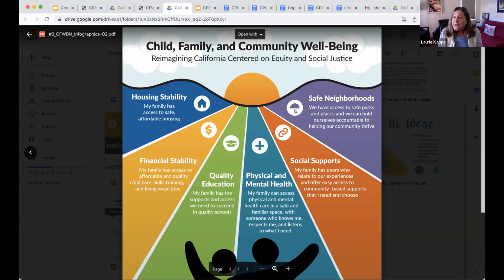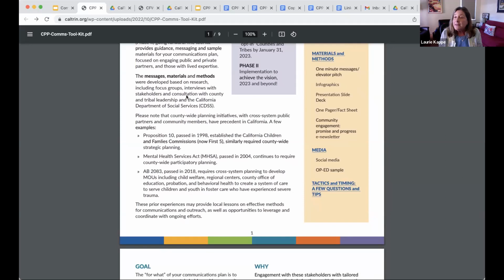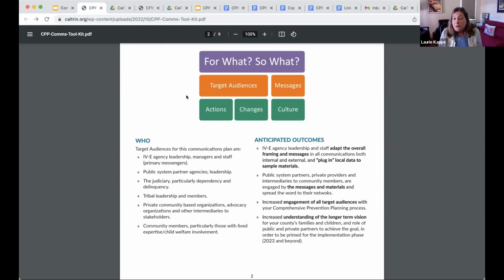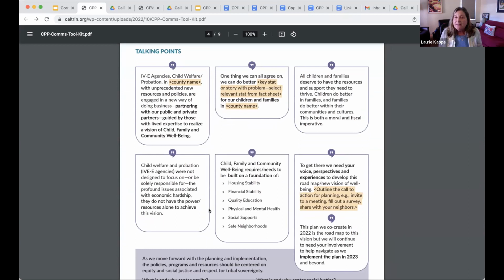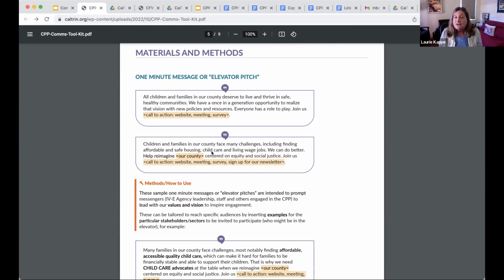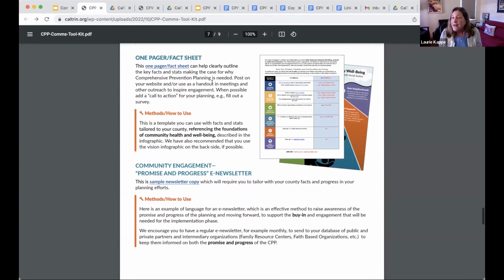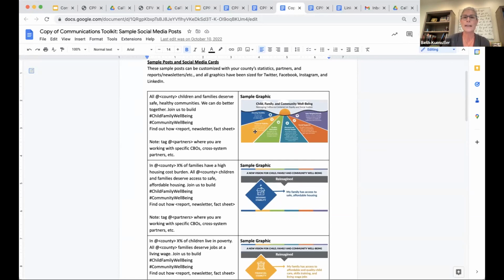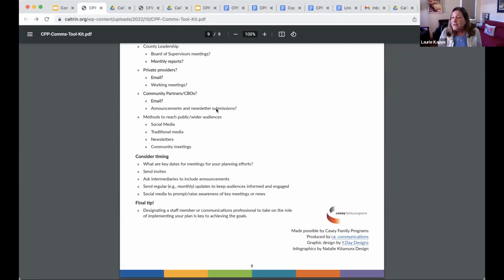Communications Tool Kit for Child, Family, and Community Well-Being (January 19, 2023)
This brief webinar will provide an orientation to the Communications Tool Kit, which provides guidance, messaging, and sample materials for your Child, Family, and Community Well-Being communications planning and implementation, and will focus on engaging public and private partners and those with lived expertise.

Participants will:

1. Learn “nuts and bolts” of Communications for both planning and implementation of Well-being plans
2. Take away tips to adapt the messages and materials included in the Communications Tool Kit

For more information about CalTrin or to access the materials and resources related to this training, please